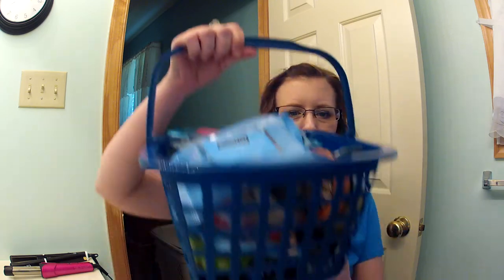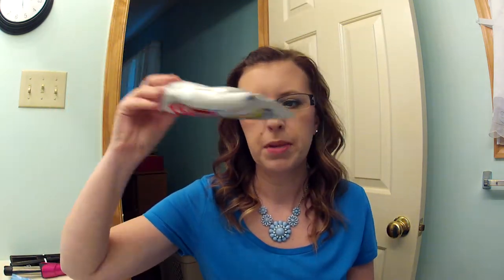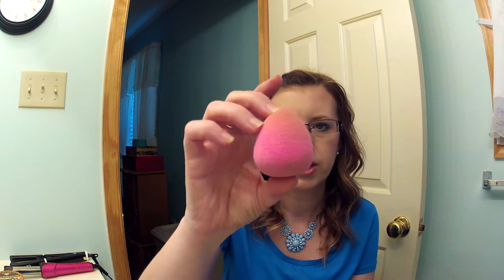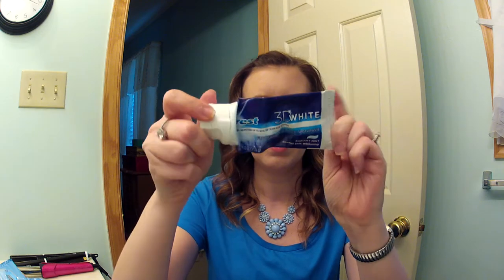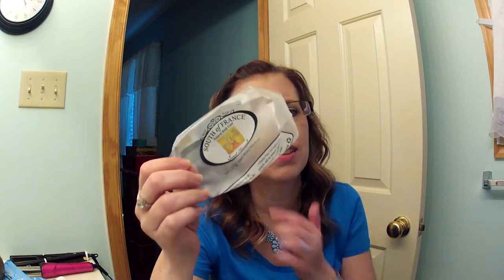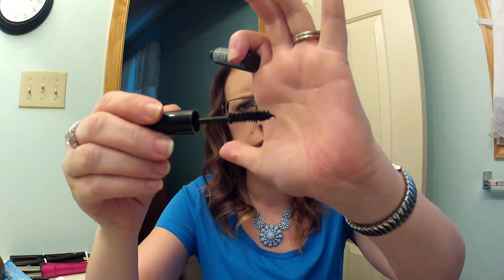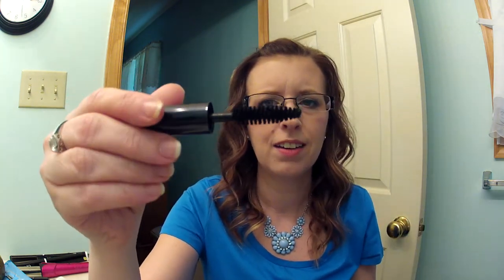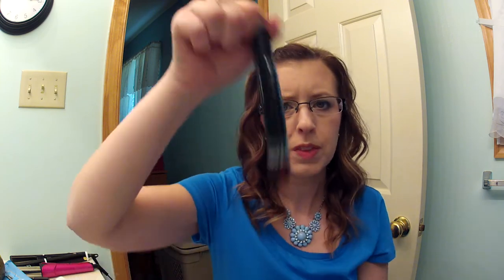AUGUST EMPTIES ~ PRODUCTS I'VE USED UP!!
I love watching and filming empties.  It's like a mini review of each product.